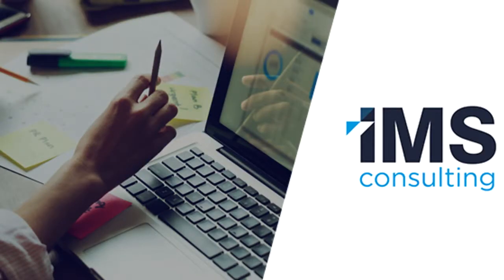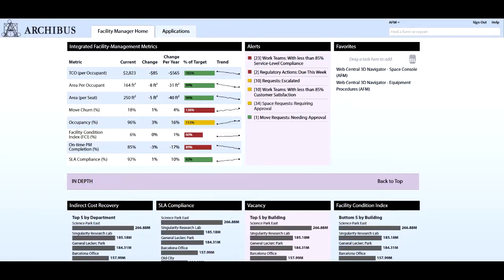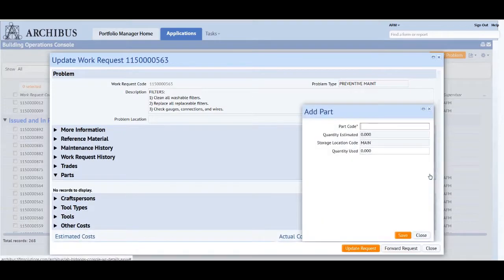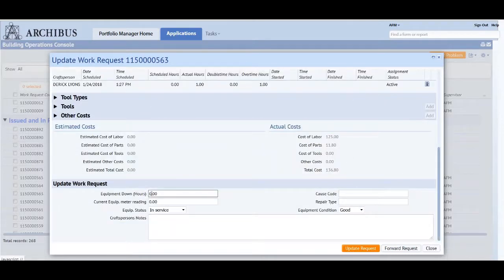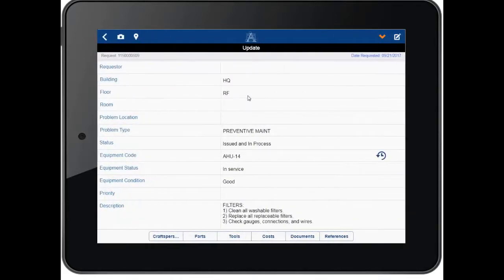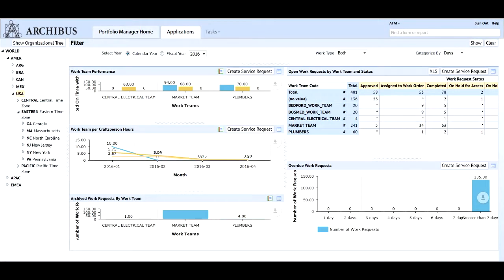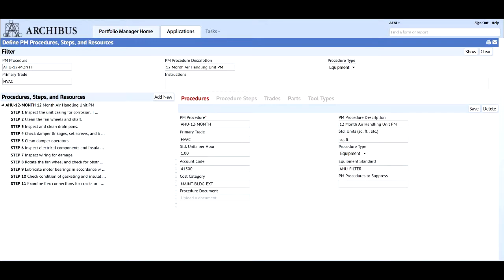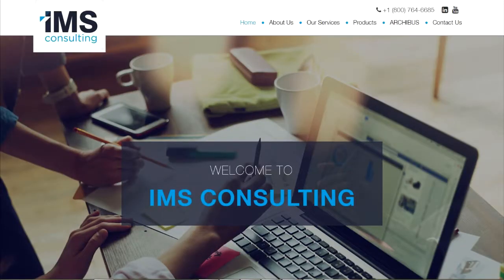2 Minute Drill - ARCHIBUS Building Operations (CMMS/PM)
The ARCHIBUS Building Operations application is a Web-based, CMM application that automates on demand maintenance and preventive maintenance for an organization.

ARCHIBUS On Demand manages maintenance work requests, approvals and dispatching, estimating and scheduling work, creating and issuing work orders, and closing work orders.

The Preventive Maintenance application provides tools and reports that help you establish and manage a comprehensive preventive maintenance program for your time-based and meter-based, regularly occurring maintenance work.